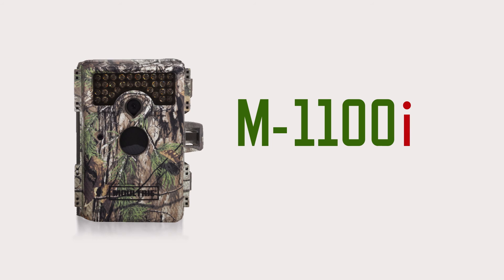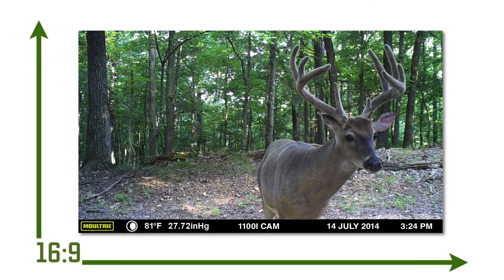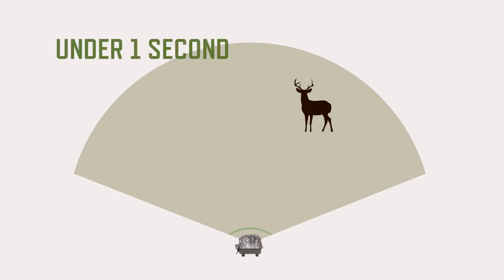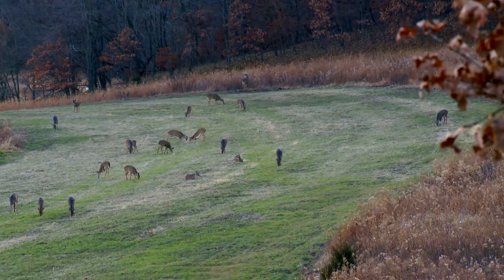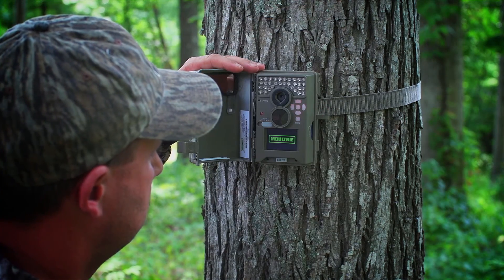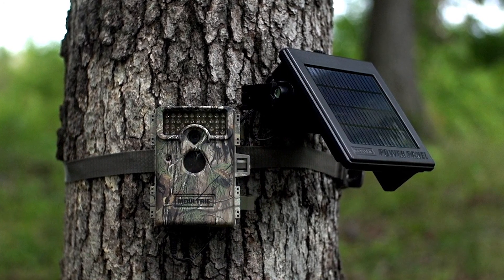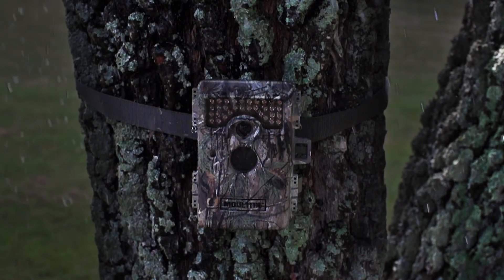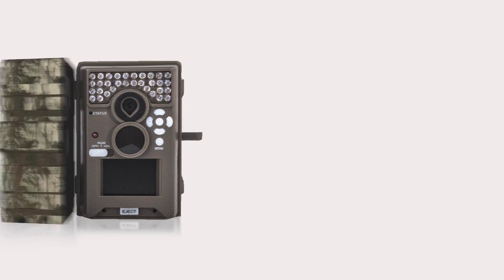Moultrie M-1100i Mini Game Camera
The Moultrie M-1100i is the flagship model of Moultrie game cameras, ideal for capturing the highest quality digital images and videos of deer and other wild game on your land or hunting camp. Built to withstand the harshest outdoor conditions – and designed to escape the attention of even the sharpest bucks – the M-1100i is your silent sentry, capturing all the sights and sounds of your next big trophy. For the clearest, most comprehensive picture of what’s waiting for you out there, trust the M-1100i to deliver the invaluable field intelligence you need to stay ahead of the game.